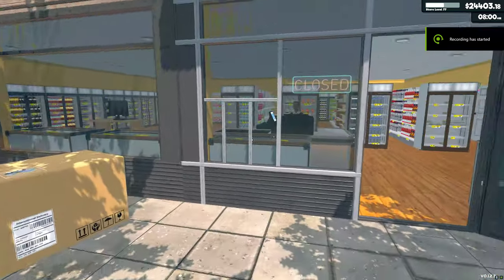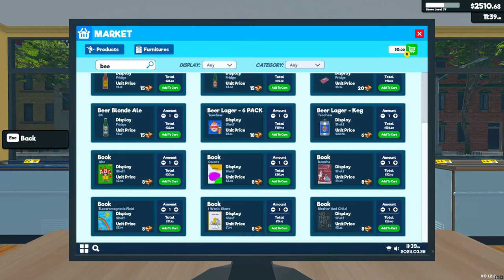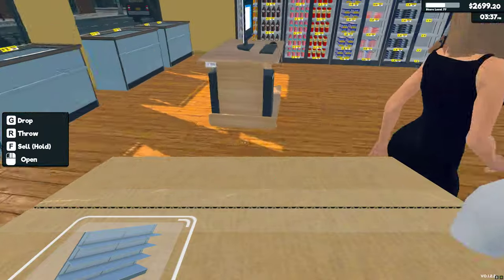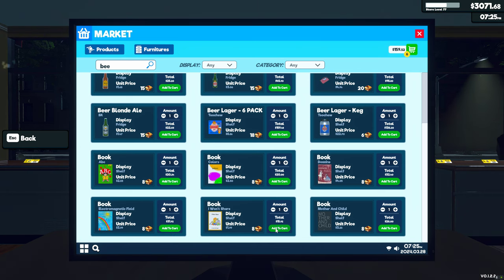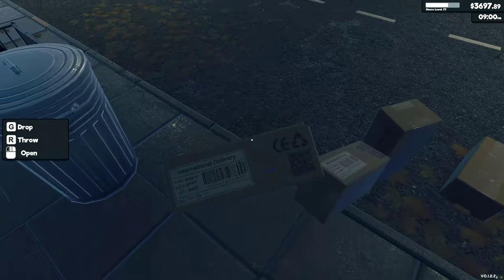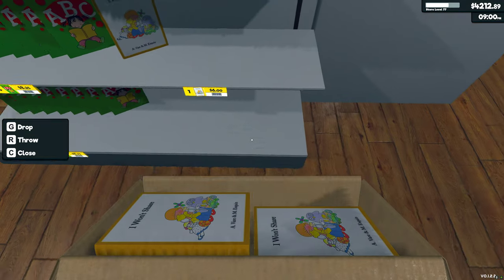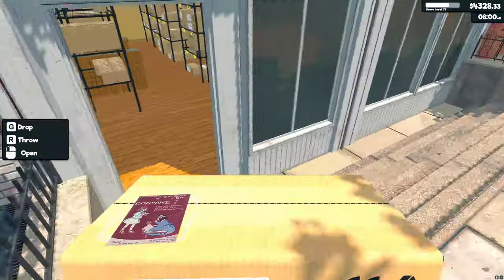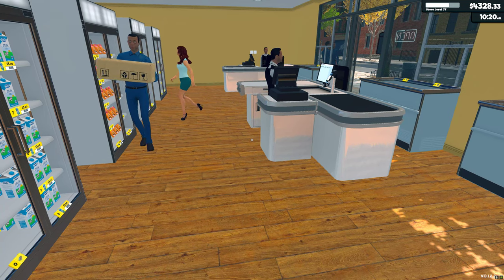We Have Books!!! Supermarket Simulator E15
So Excited To Play this update